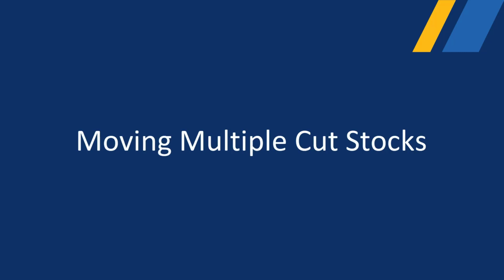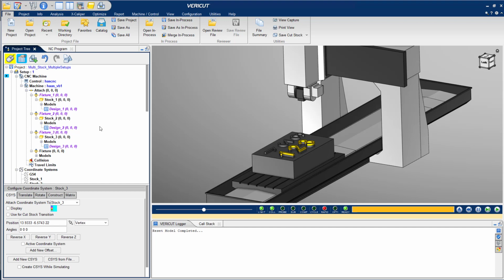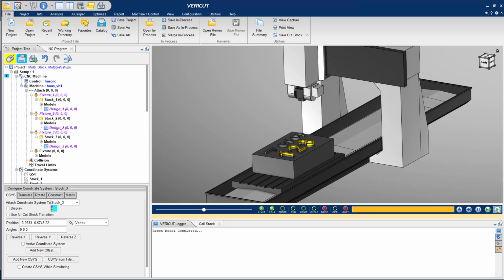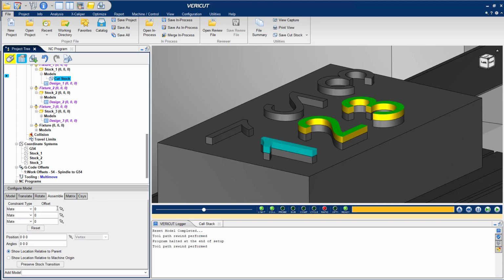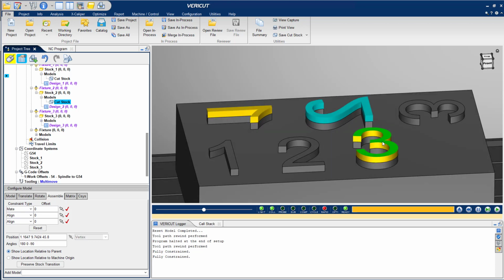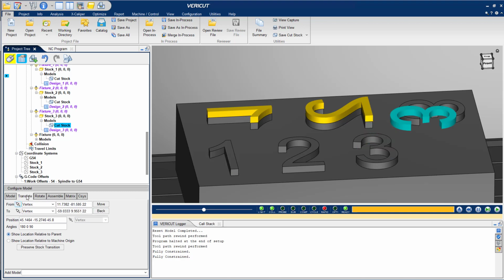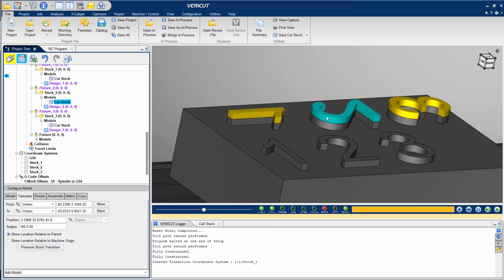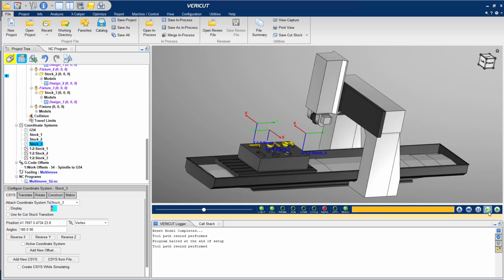Tech Tip: Moving Multiple Cut Stocks for Multi-Setup Simulations